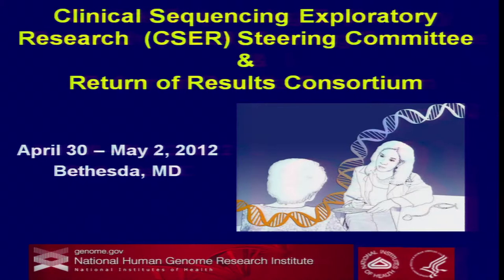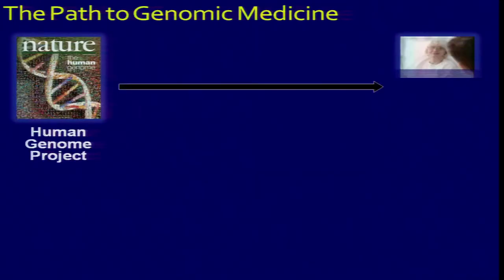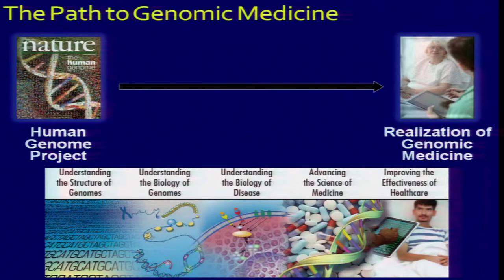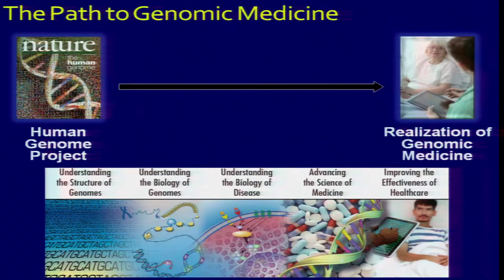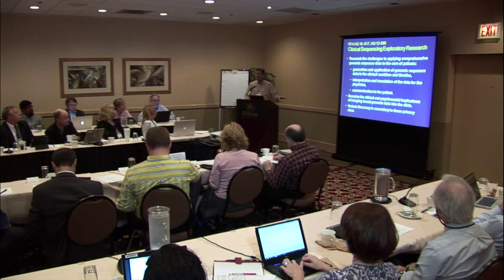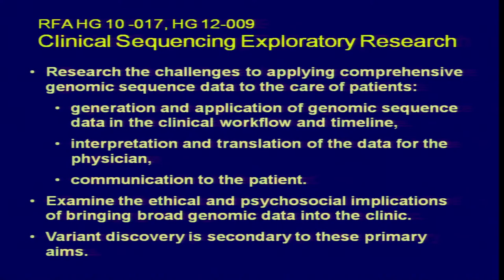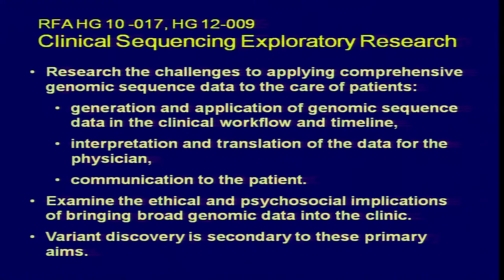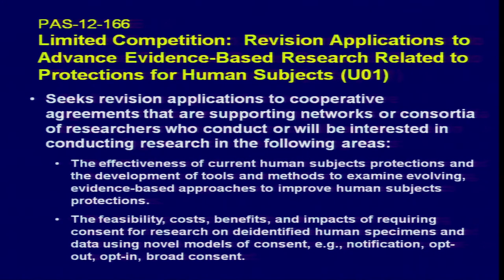GM3: CSER Steering Committee & Return of Results Consortium - Brad Ozenberger